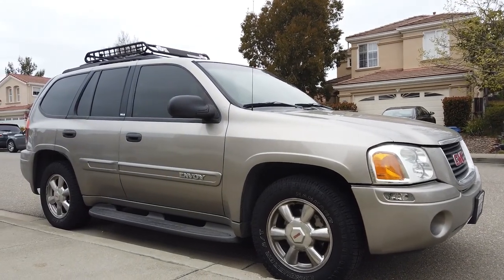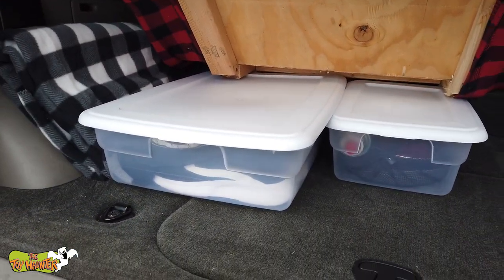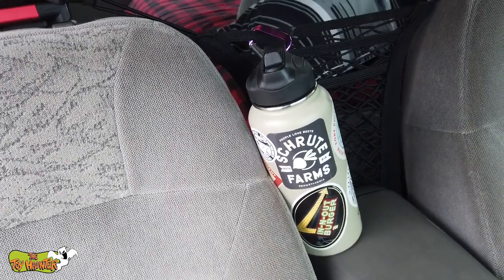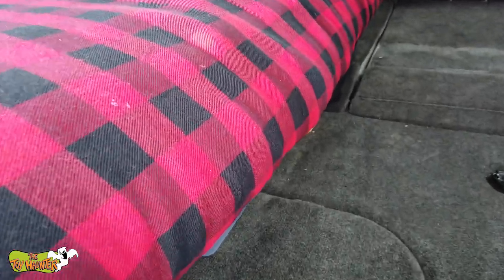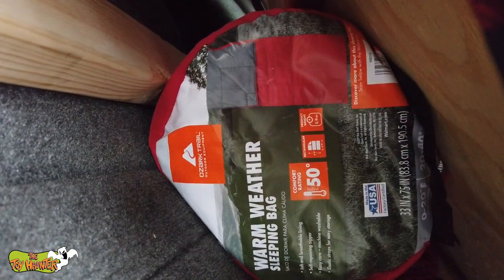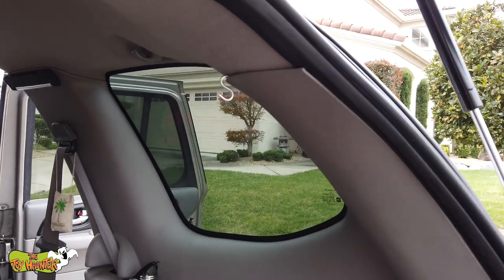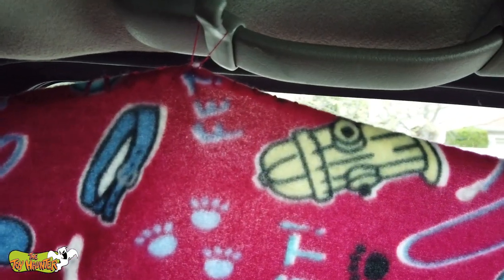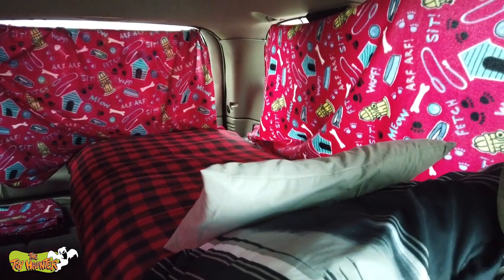Stealth Urban Camper Build | 2003 GMC Envoy | Part 2